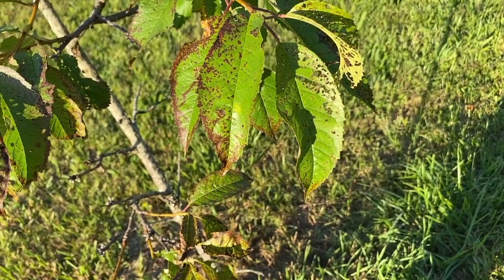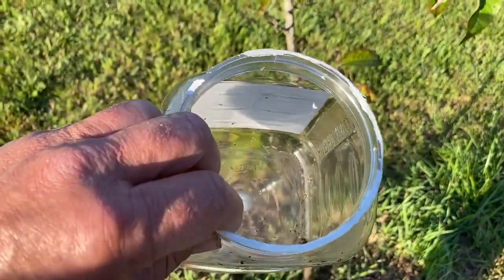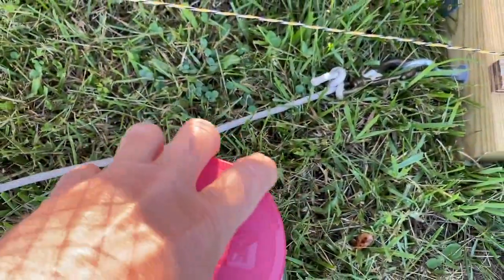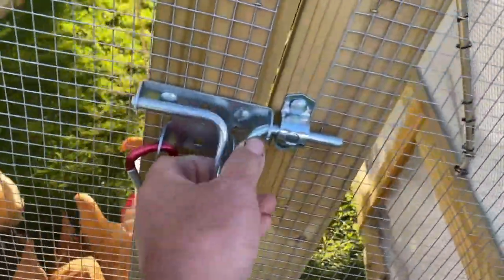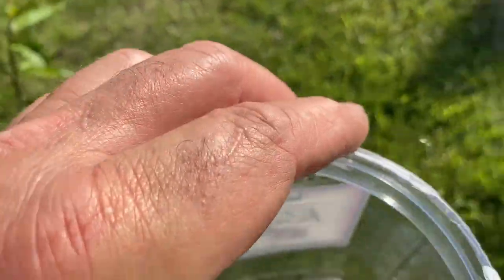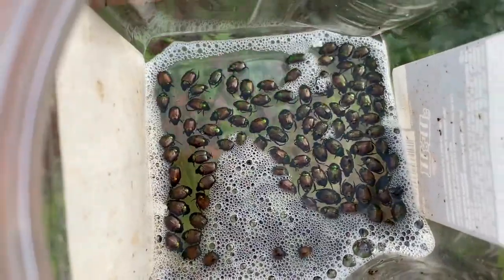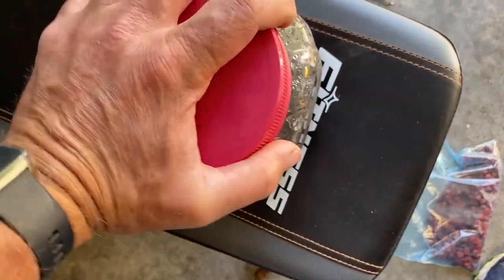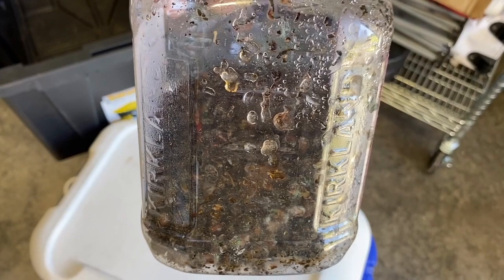How to Control Japanese Beetles While Feeding Your Chickens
How to Control Japanese Beetles While Feeding Your Chickens is a video I shot in 2021 showing a cheap way to help control Japanese Beetle damage.  I'm doing an experiment this year with traps combined with the method shown in this video.  I'll have the results out in a few weeks.

0:00 Intro
0:44 Best Time to Catch Them
1:08 What to Catch Them In and How to Catch
1:47 Night Hunting
2:51 Chicken Feeding Time
3:57 Why You Don't Hunt in the Heat of the Day
4:48 Day Catching with Soapy Water
5:49 Population Control
6:13 Freezing for Later Use
6:37 Modifications to Next Years Beetle Season
7:37 Outro